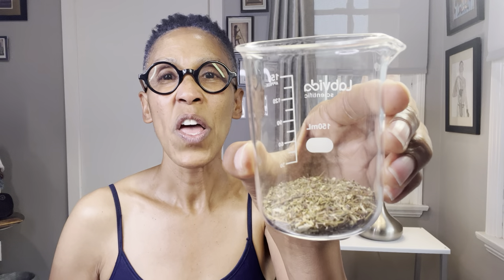Work With Me Wednesday: Rooibos for Skincare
Rooibos is popularly known as an herbal tea. Did you know you can apply it topically to your skin? It has great benefits for skin, especially for eczema relief. Let's take a look at rooibos's country of origin, traditional use, benefits, and how to use it for skincare.